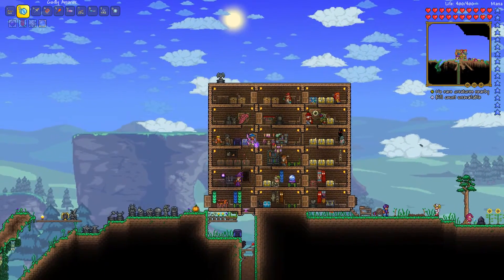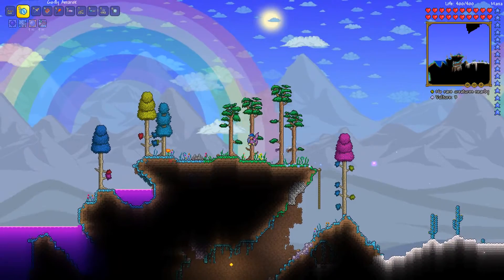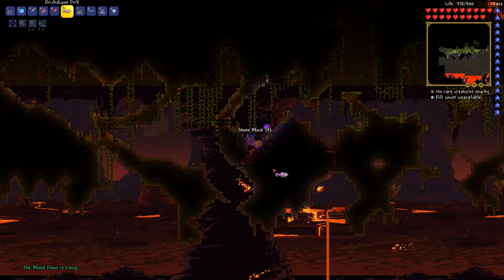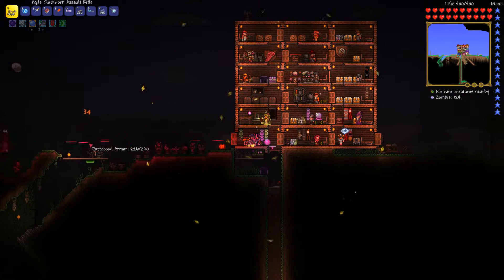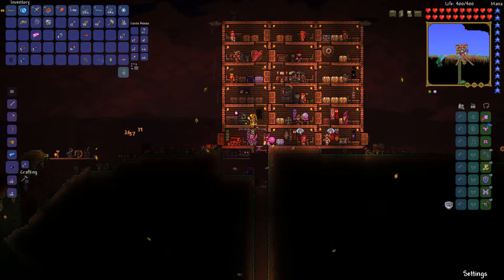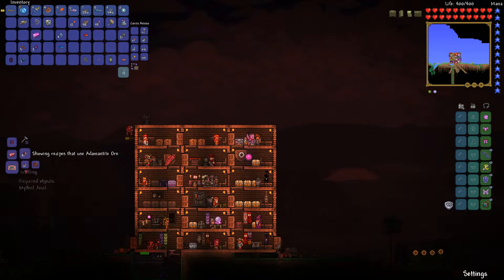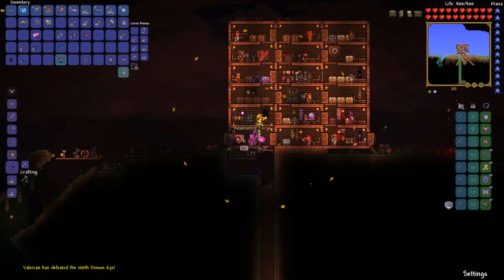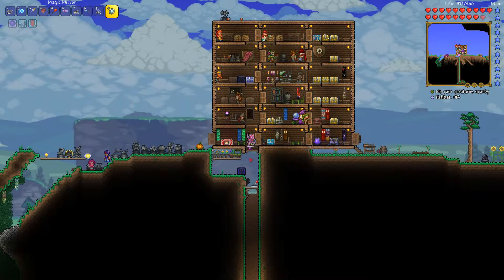Let's Play Terraria: Day 32, Orichalium Set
A 100% completion run of Terraria patch 1.3

Terraria is a highly addictive sandbox, 2D scrolling platformer which also has a great deal of progression in terms of equipment, items and

the number of bosses which can be faced. Developed by the indie company Re-Logic, Terraria has been subject to several large patches

drastically improving the content.

I completed almost all the content in the previous major patch missing out on a couple of the "Moon events" I aim to finish them and all the

other achievements which have been added to the game with the advent of the amazing 1.3 patch.

Available on most platforms, with slight variations on each, but all fantastic.